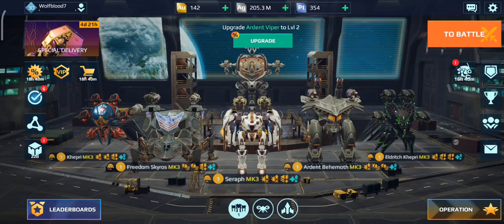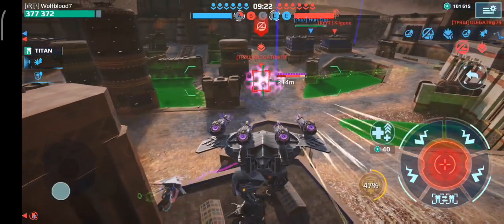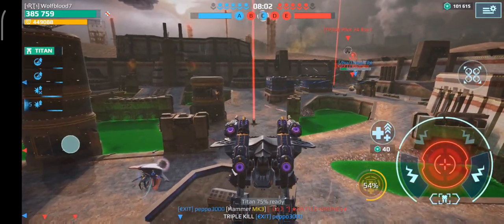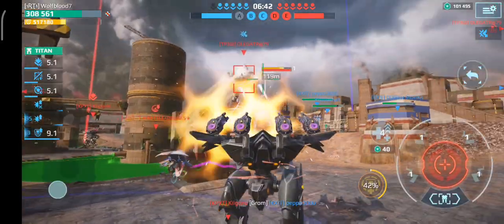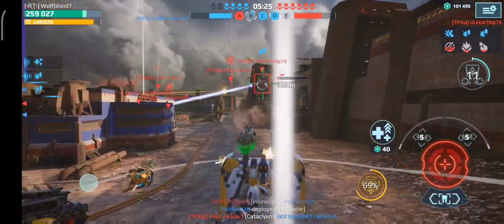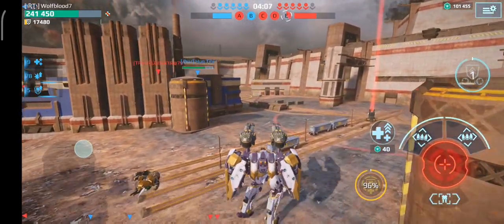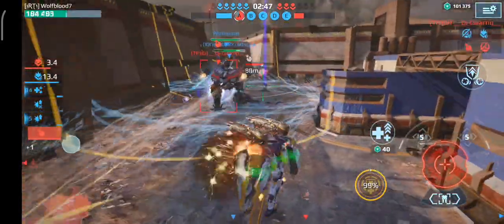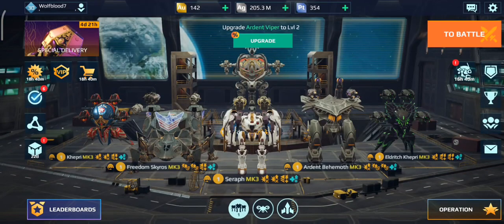SERAPH WITH HAMMERS IS A GOOD BUILD! USEFUL BLASTCHARGE EFFECT! (War Robots)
In this video I tested out Hammers on the Seraph.